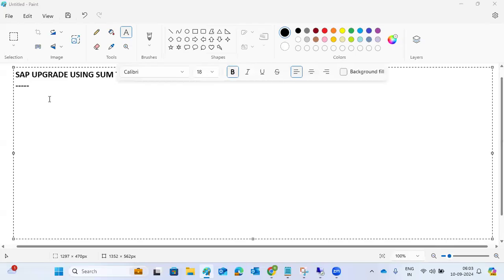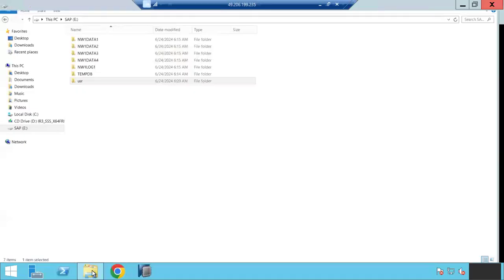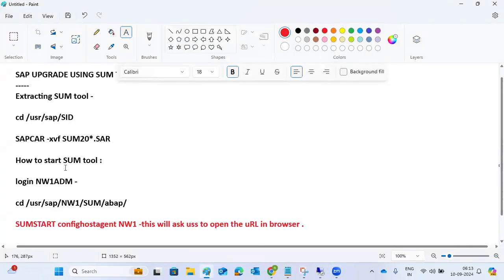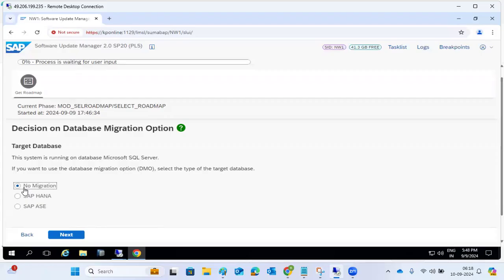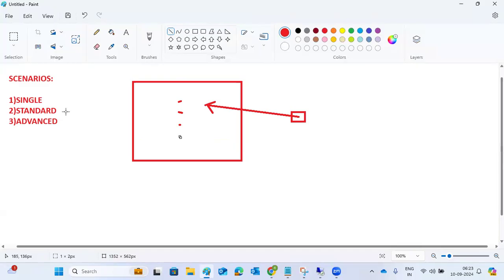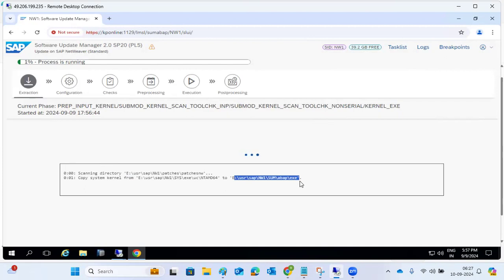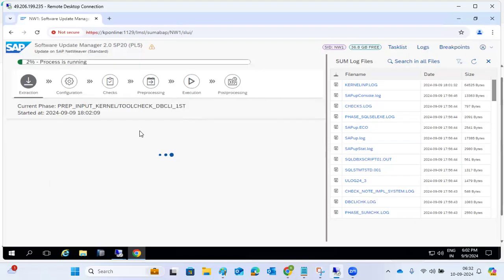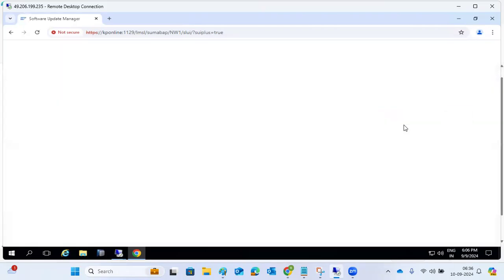SAP UPGRADE USING SUM - SUM STARTING & EXTRACTION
Some pre-steps for an SAP upgrade using Software Update Manager (SUM) include:

Checking the source and target system: Ensure the source and target systems are valid for the update

Checking the system profiles: Verify the system profiles

Checking the SAP system release: Verify the SAP system release

Checking the SPAM version: Check the SPAM version and skip if it's already the latest version

Identifying the database and SAP version: Identify the database and SAP version

Scanning the download directory: Scan the download directory for all patches

Extracting files: Extract files to move to EPS/in

Implementing the pre-upgrade S-note list: Implement the pre-upgrade S-note list

Sizing the hardware: Start sizing assessment early to determine hardware requirements like CPU, memory, and disk space

SUM is a component of SAP Software Update Manager that automates the process of converting data into the new data structure used by SAP S/4HANA Server.